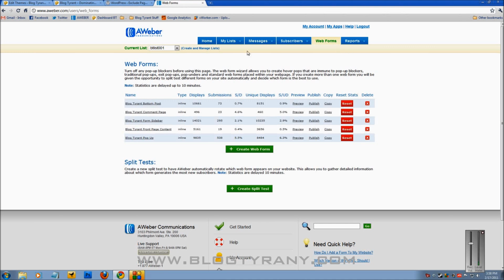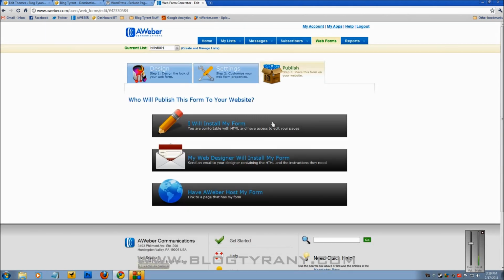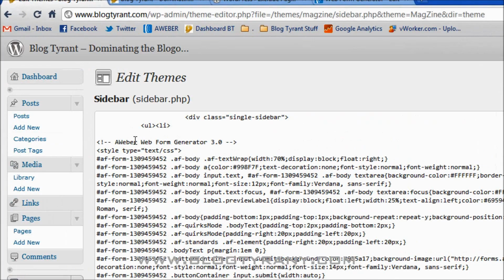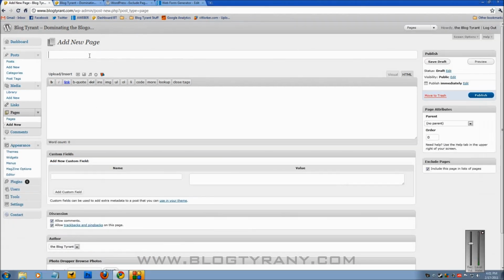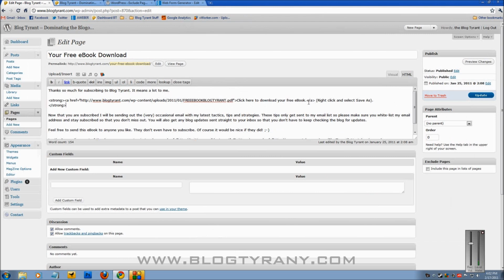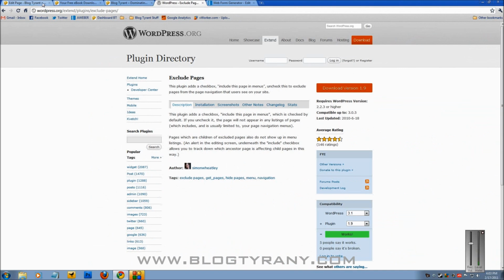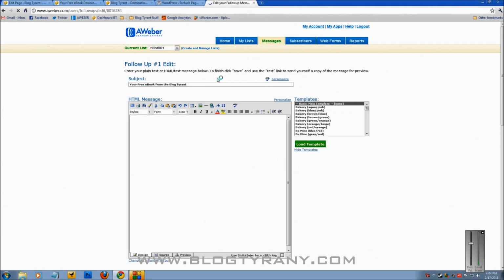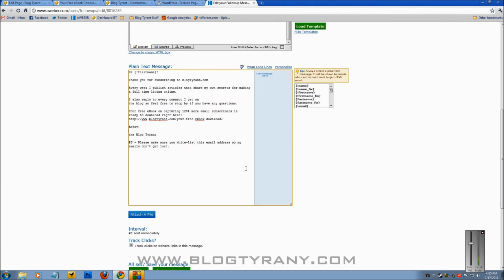How to Send a Free eBook to Your Email Subscribers with Aweber Follow Ups and Wordpress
This video will show you exactly how to do it with Aweber's automatic Follow Ups and Wordpress.

Giving away a free eBook is one of the best ways to get more email subscribers. And as we all know, the money is in the mailing list. The more subscribers you can get the more money you will be able to make over the months and years.

This video shows you:

- why you need Aweber
- how to add an email subscription form to your Wordpress blog
- how to set up a page where people can download the eBook
- how to create an automatic follow up message to tell new subscribers where they can get their download

You might also want to read:

Why I Switched to Aweber for my Blog's Email List and Why You Should Too